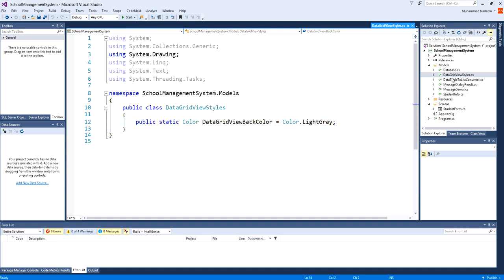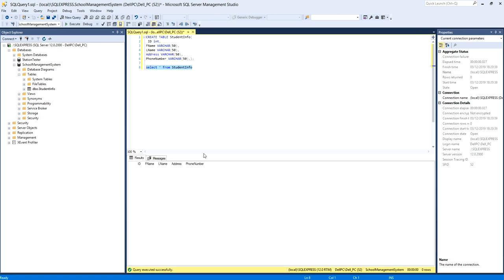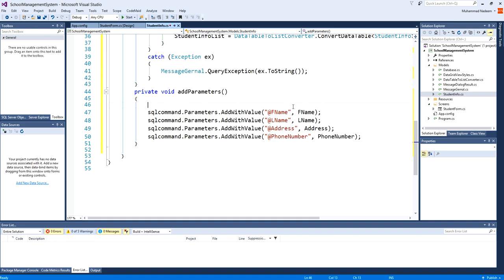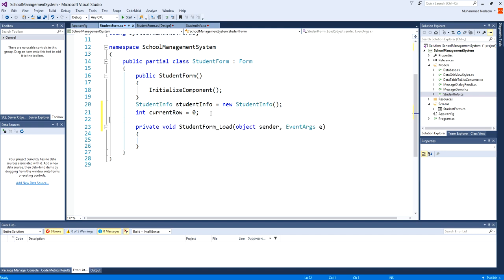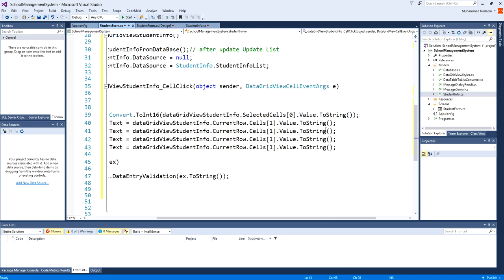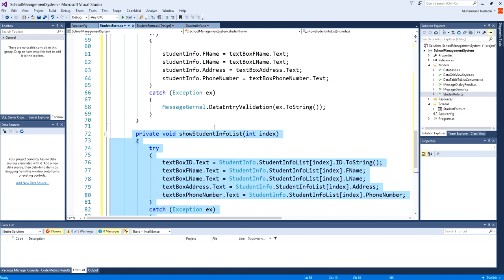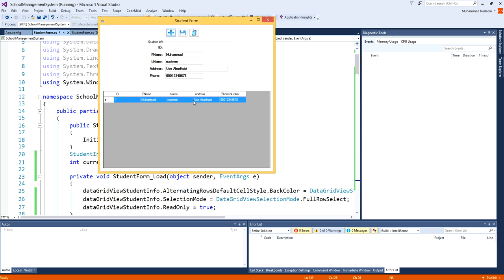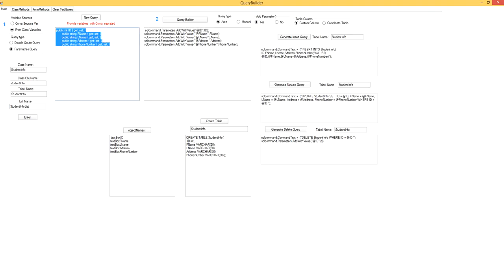C# Code Generator Application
Watch C# Code Generator Application.